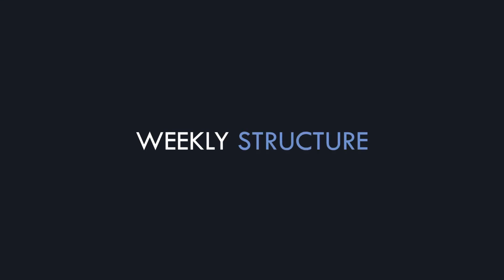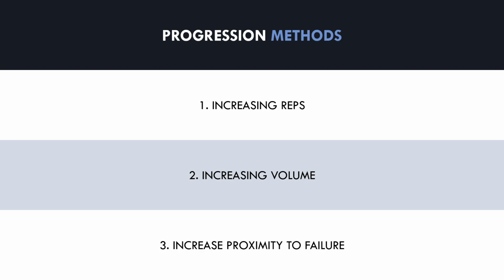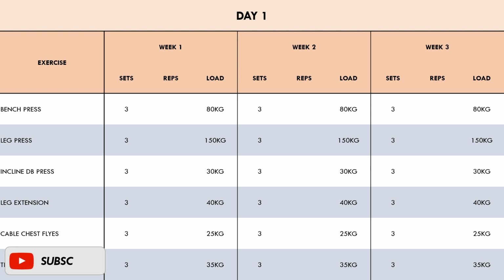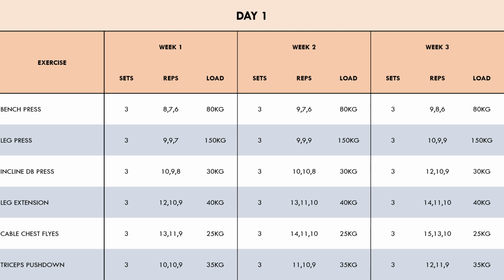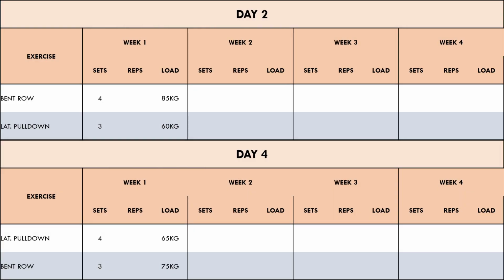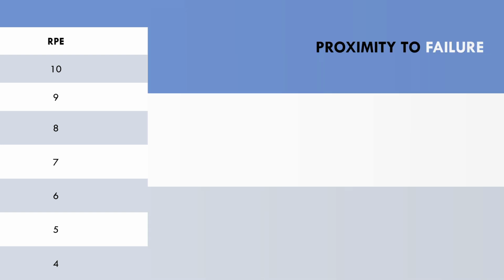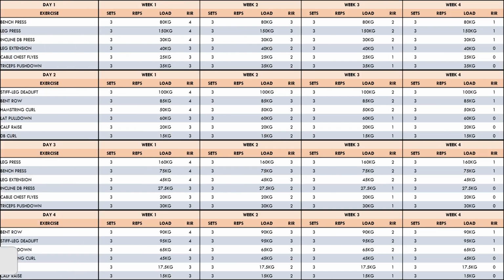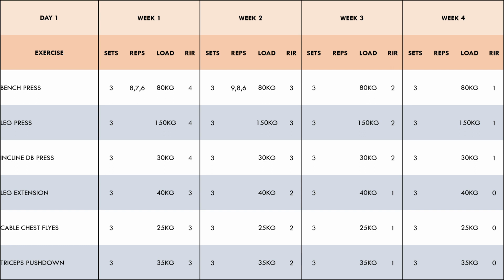Methods of Progressing Hypertrophy Training | From Week-to-Week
This video will cover how hypertrophy training can be progressed from week to week.